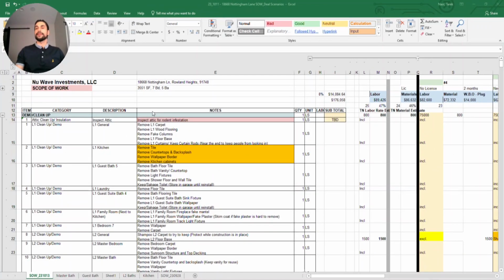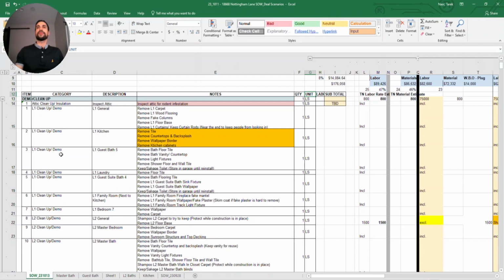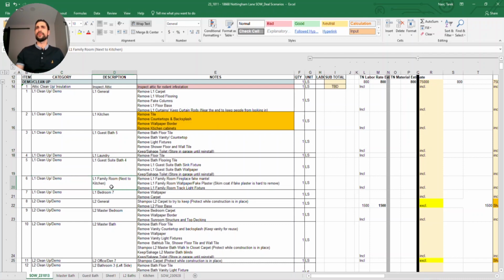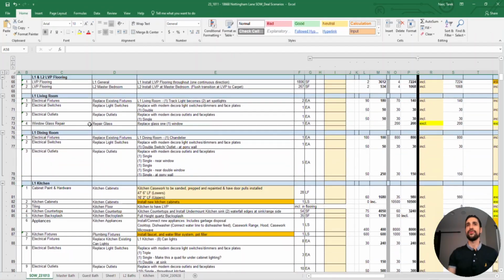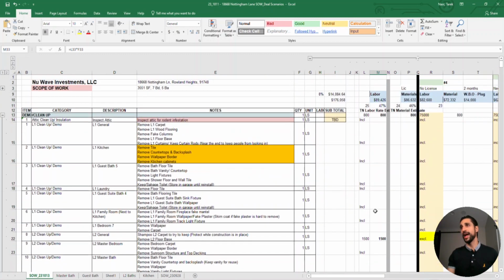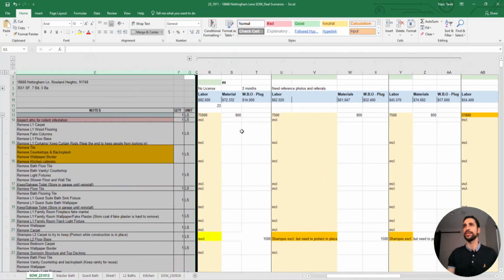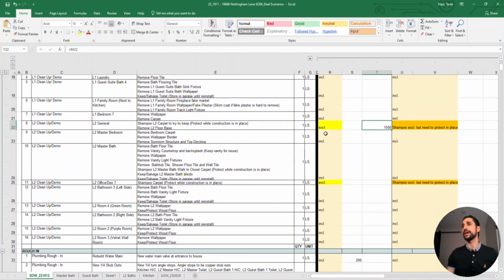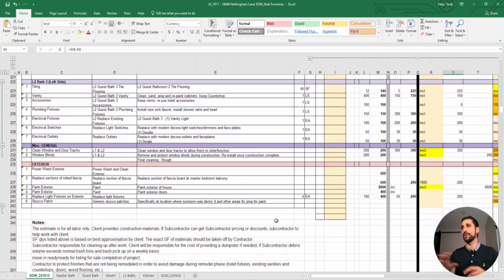Revealing the Secret to Finding Your Ideal Contractor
In this video, I discuss the crucial aspects of choosing the right contract, developing a scope of work, and bid leveling. Whether you're a real estate rookie or a seasoned pro, these tips and strategies could benefit your real estate investing. 🏡✨ By choosing a contractor who aligns with your scope of work and goals, can ensure a successful and efficient project whether it be for house flipping or buy and hold. This skill will empower you to choose the most suitable general contractor based on their bid and ensure you're receiving the best value for your investment. 💼💰

Time Stamps
00:00 - Intro
00:29 - Define the Scope of Work
01:03 - Leveling Bids
12:16 - Recap

Real Estate Investing - Rowland Property Series

I am Tarek Nasr, and through this platform, I provide insights into real estate, construction, design, personal development, practical wisdom, and financial deduction. Within this channel, anticipate guidance on construction, project management, and design, along with practical applications of these skills in daily life. Explore productivity and mindset tips, and learn how to leverage these skills for real estate and financial investing. 💼🚀📈